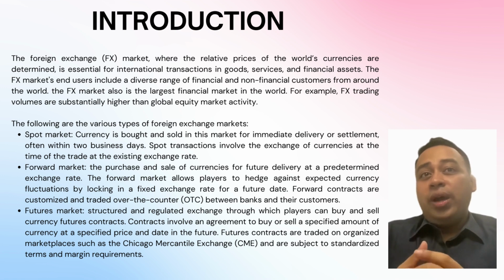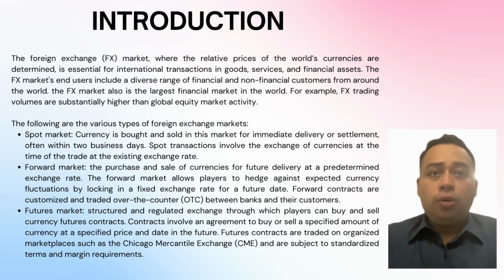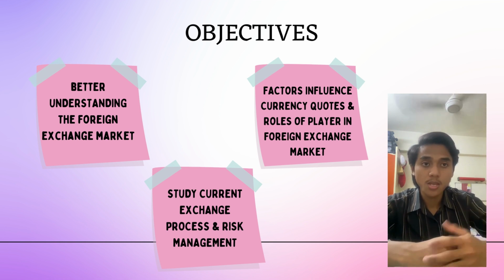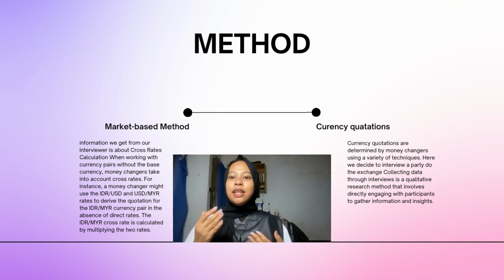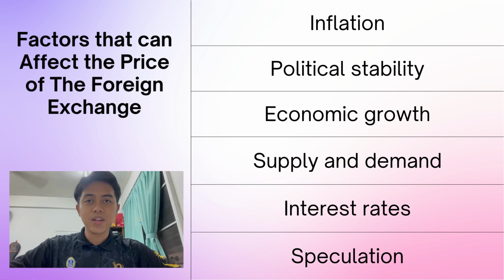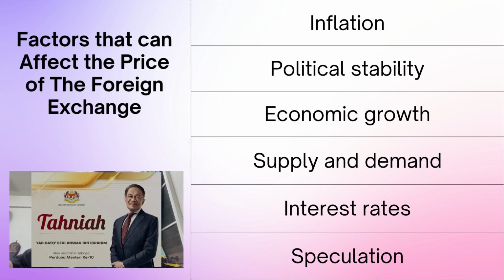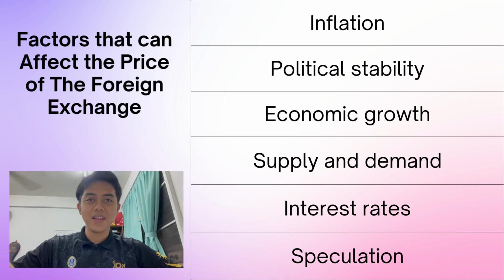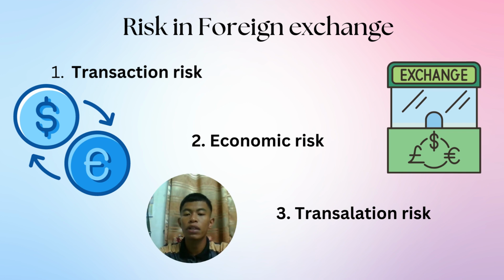PRESENTATION VIDEO -FOREIGN EXCHANGE MARKET AND HOW MONEY CHANGER DETERMINED THE CURRENCY QUOTATION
BIFS3033 ISLAMIC CAPITAL MARKET (GROUP A)
PRESENTATION VIDEO: TOPIC- FOREIGN EXCHANGE MARKET AND HOW MONEY CHANGER DETERMINED THE CURRENCY QUOTATION

GROUP MEMBER

1.MUHAMMAD SAFWAN BIN CHE SAUPI
288887
2.QAMARUZ FIKRI BIN MOHD ZAIN
280214
3.ERICA SARI 274792
4.MUHAMMAD IZZUDDIN BIN RUZANI 288927
5. MEGAT FAKHRUL AIMAN BIN MOHAMAD FADZIL 285621
6. HARITH BIN HILMI 288941